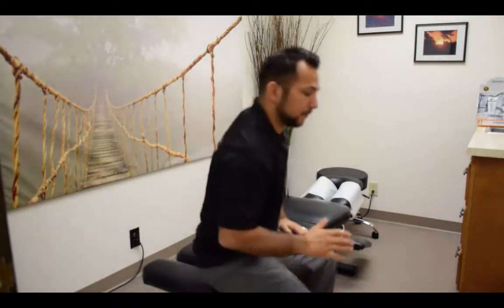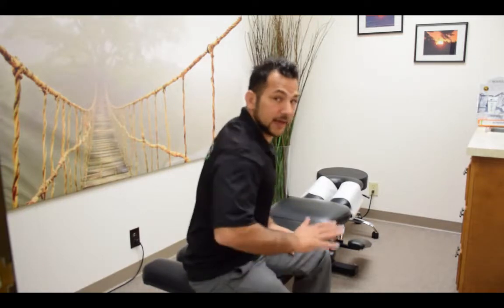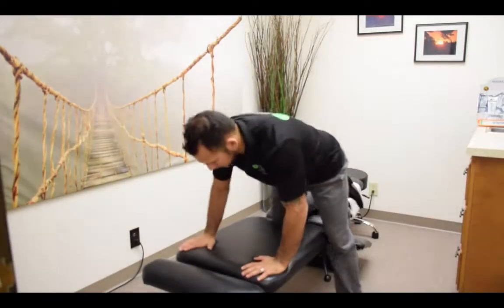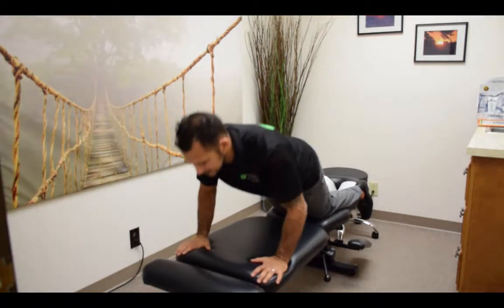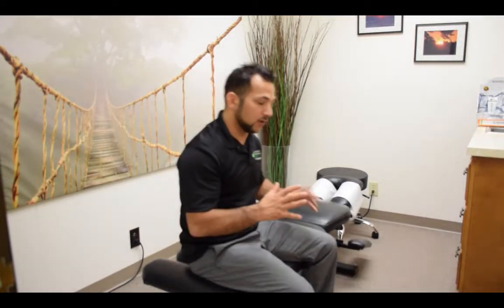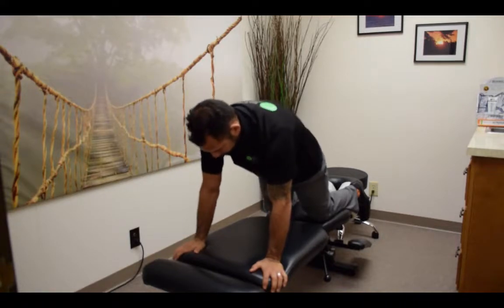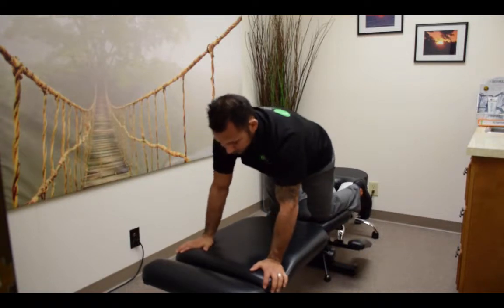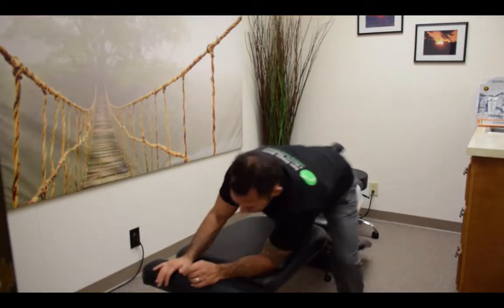Fix Scapular Winging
Get the FREE Low Back Pain Relief Guide:
to fix scapular winging with push up plus.

Dr. Jagoda is a Sports Chiropractor located in San Diego, CA